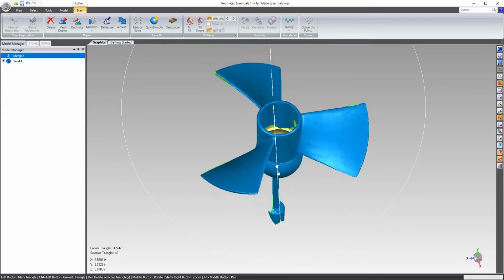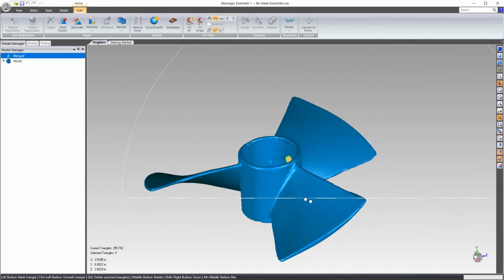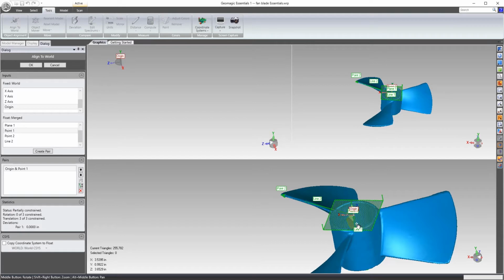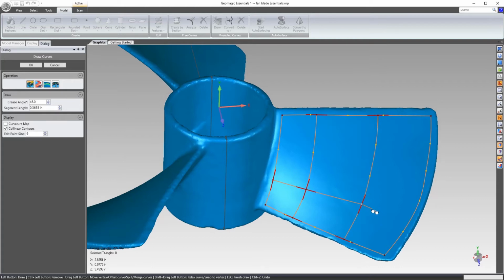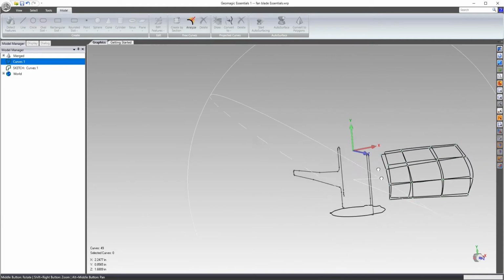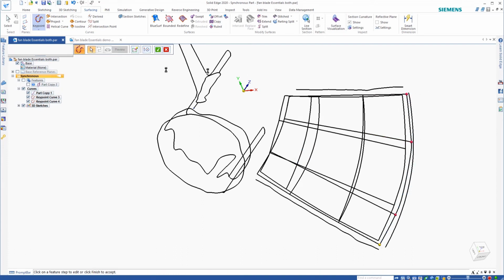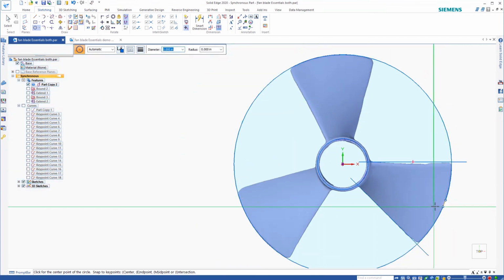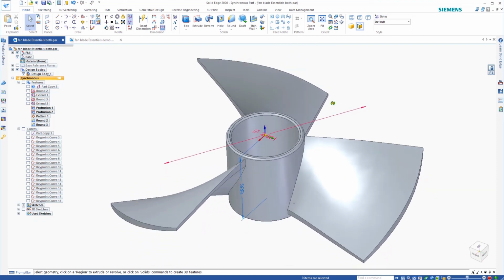Geomagic Essentials - Fan Blade Reverse Engineering